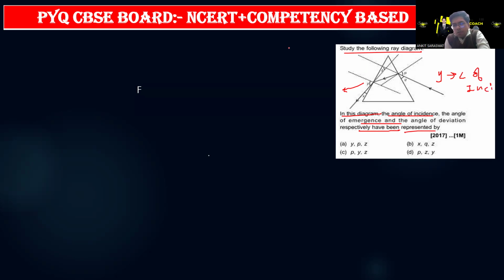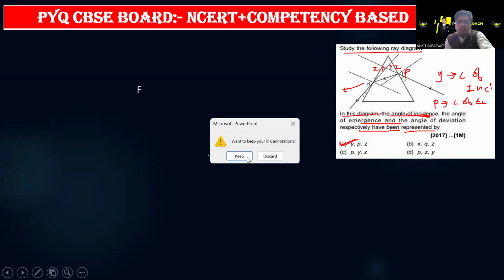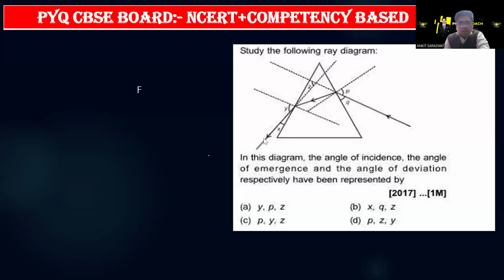Study the following diagram , In this diagram the angle of incidence , the angle of emergence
About us:-